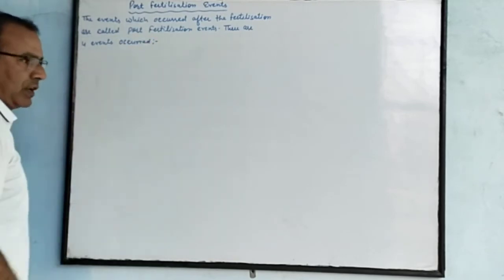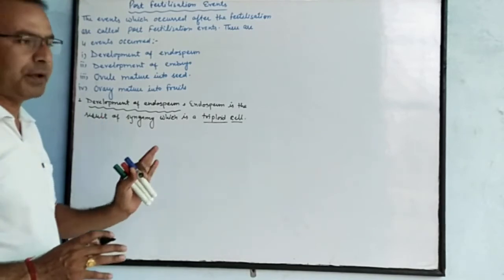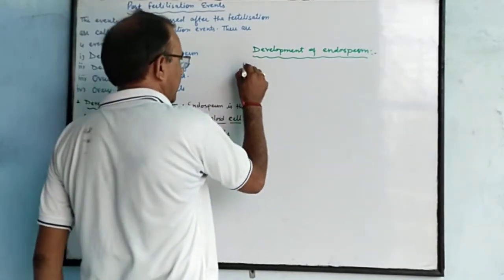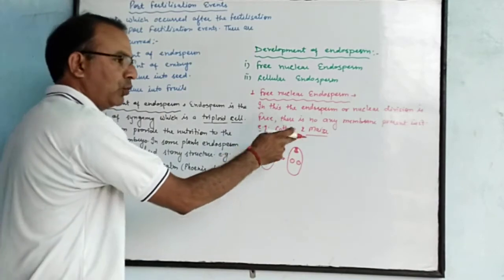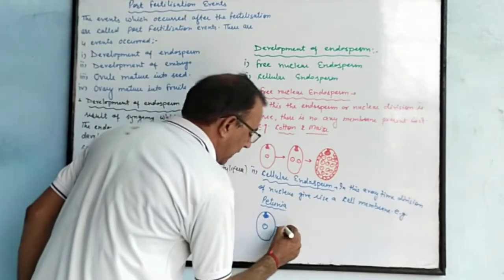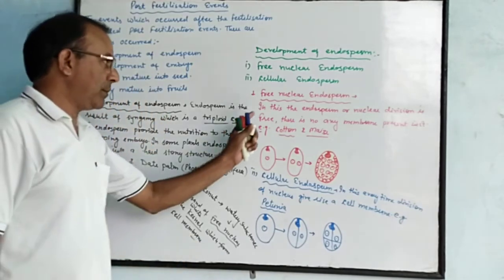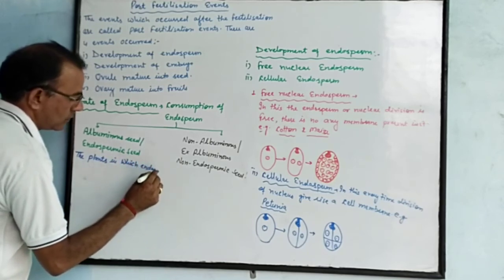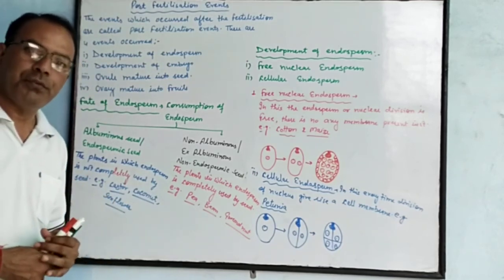Sexual Reproduction in Flowering Plants Part - 10 (Development of Endosprem)